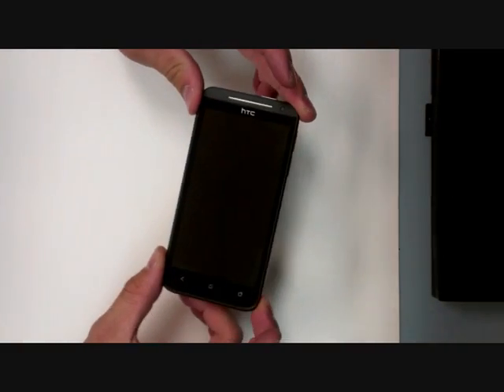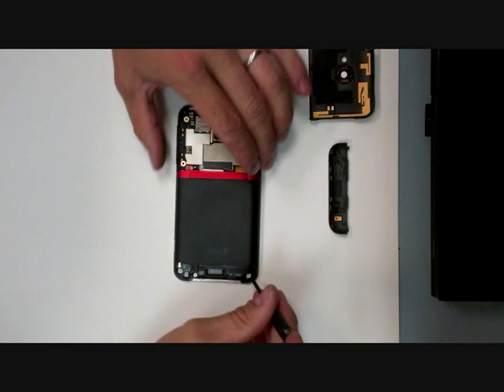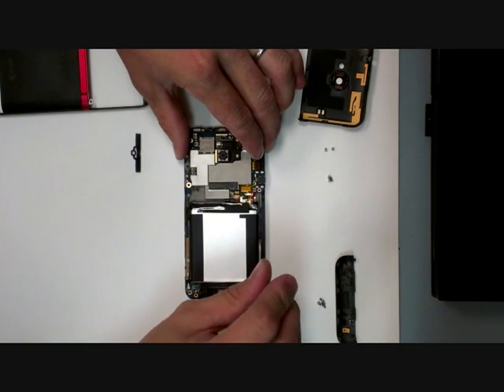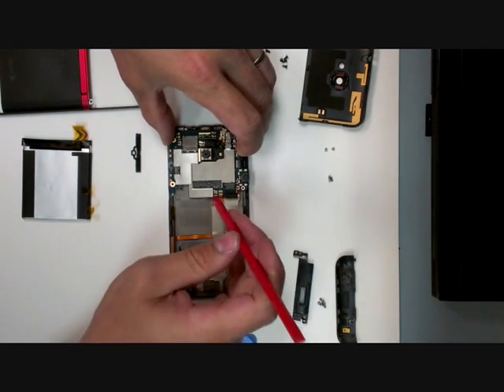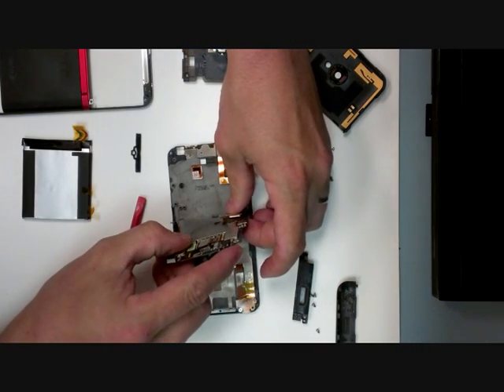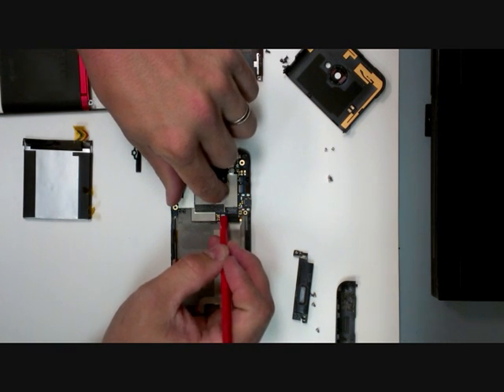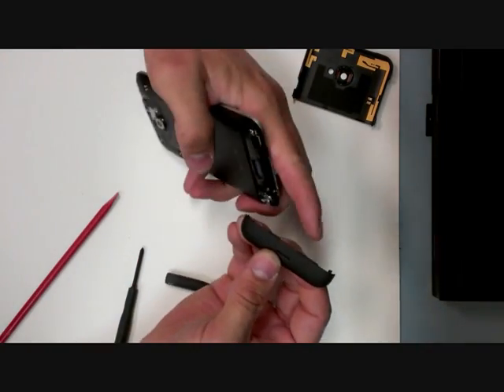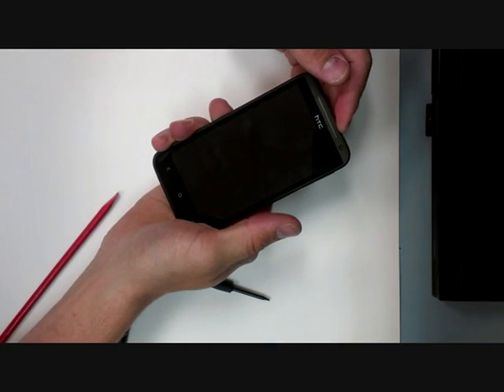HTC Evo LTE (One X) BEST QUALITY How to take apart and repair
LET ME KNOW IF YOU NEED OTHER PARTS. OR IF THAT LINK STOPS WORKING.

This is a step by step guide on how to take apart an HTC Evo for Sprint, and the same steps work for the HTC One X for AT&T.  Both are super solid phones.  The kickstand doesn't wiggle around like it did with the Original Evo.  And it doesn't do the stupid menu spinning thing that the Evo 3D did.

This guide should help you be able to fix any kind of problem you have with your phone.  From Broken screens, to speakers, earpieces, antennas... It shows it all.